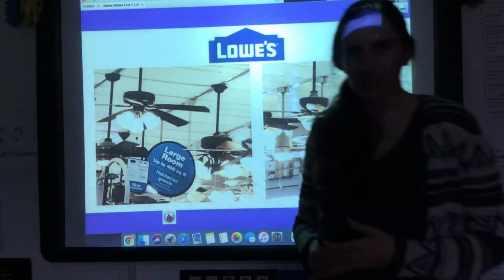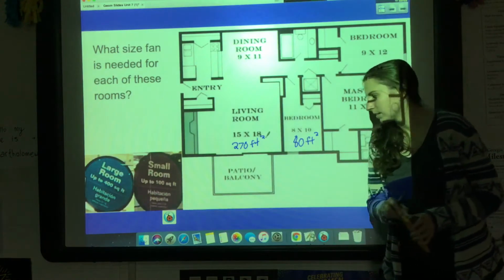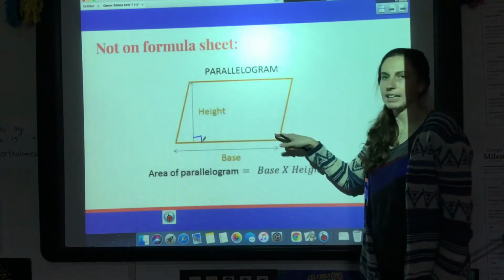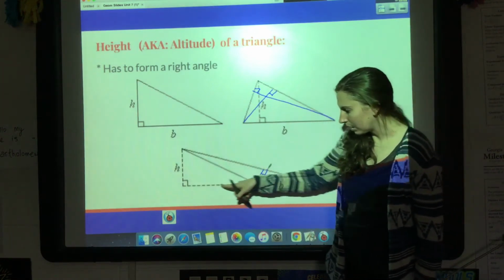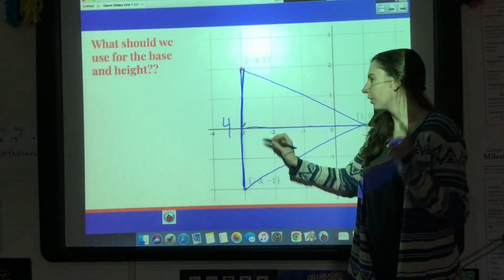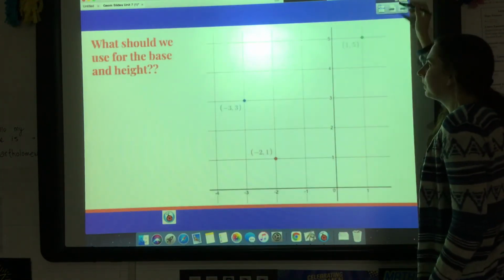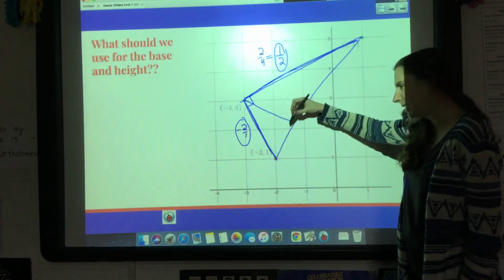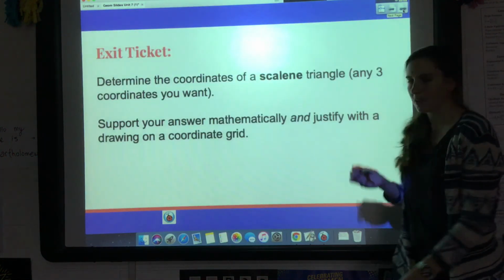Perimeter and Area (on a coordinate grid)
How to find area and perimeter, focusing primarily on triangles on a coordinate grid.

Geometry